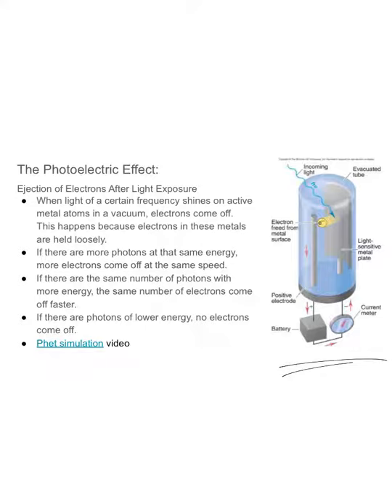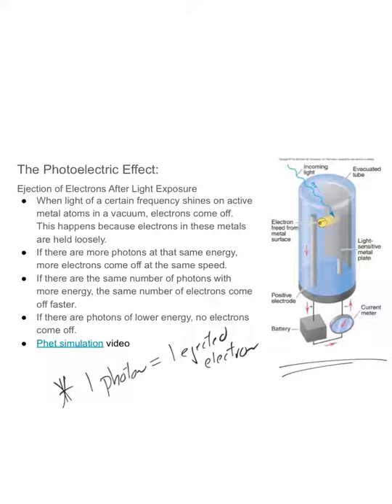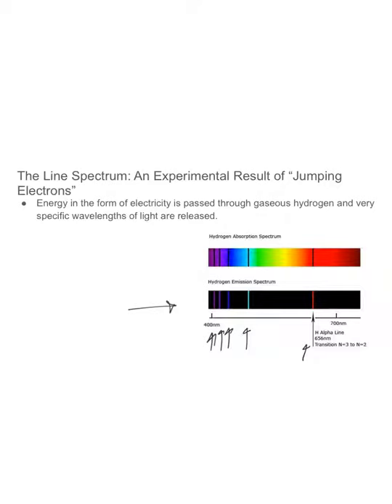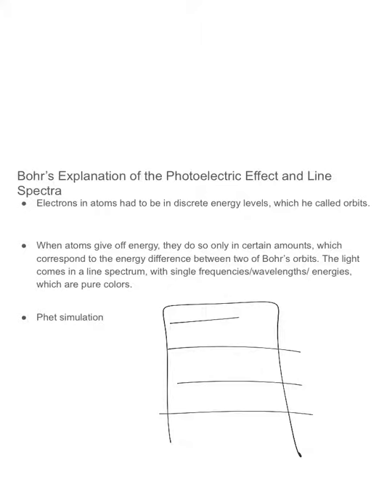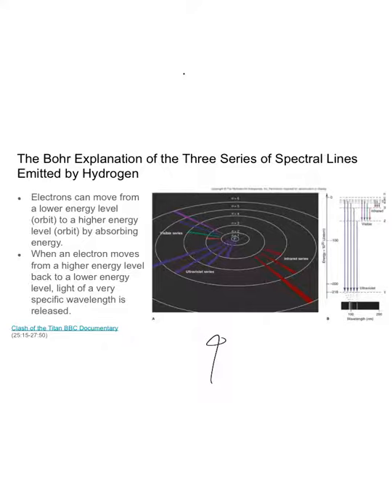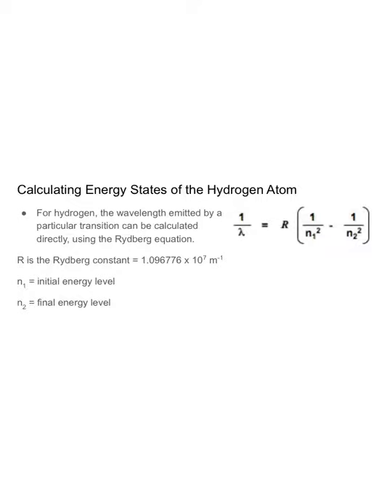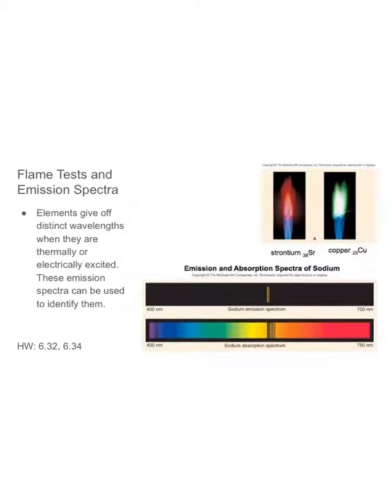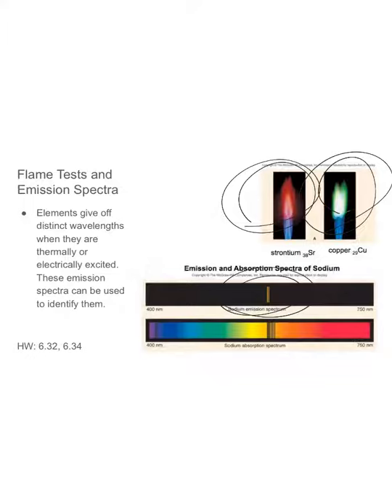Unit 1.2 Notes 3 Spectroscopy and the Photoelectric Effect